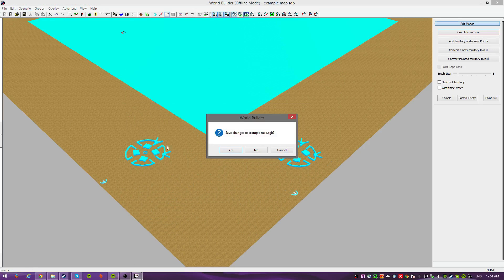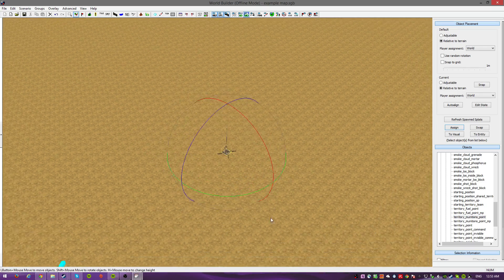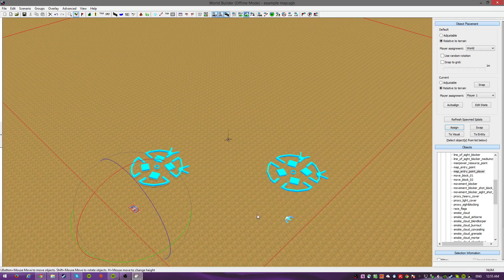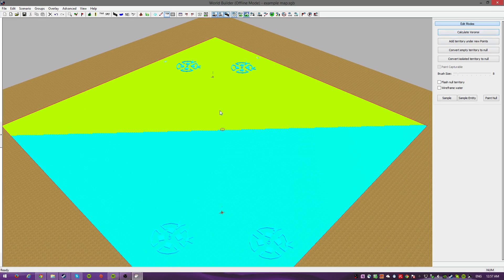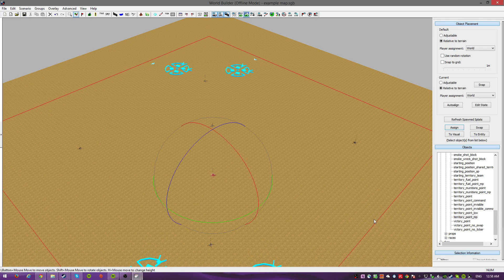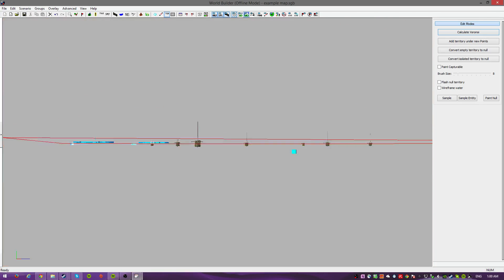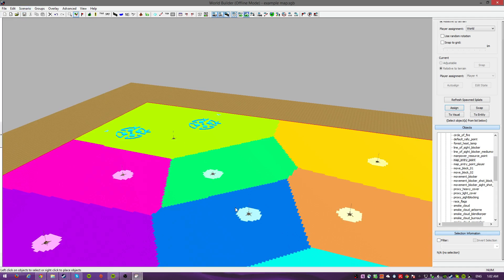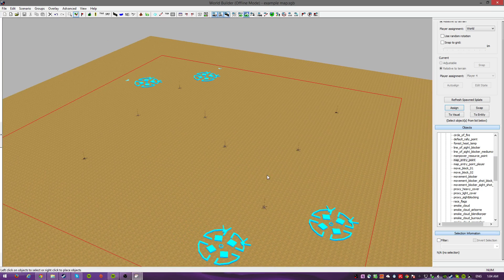Make your own Company of Heroes 2 Multiplayer Maps! Worldbuilder Tutorial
Part 1:  How to make a functional barebones multiplayer map.

Part 2 will go over styling.